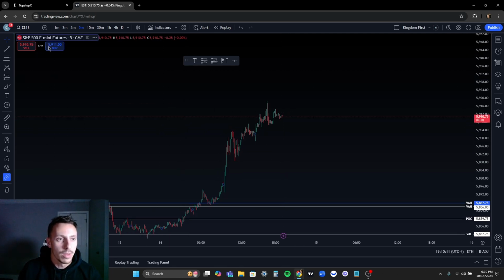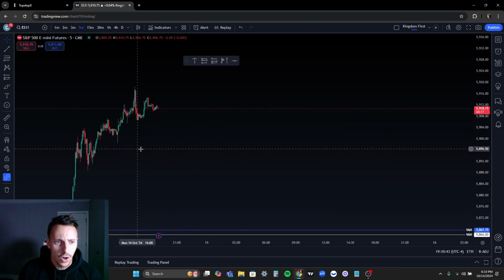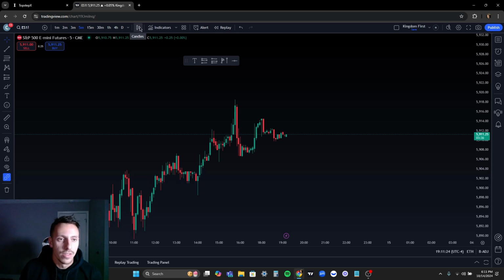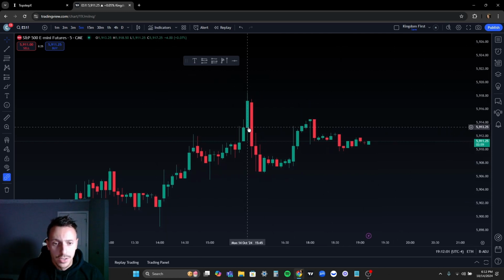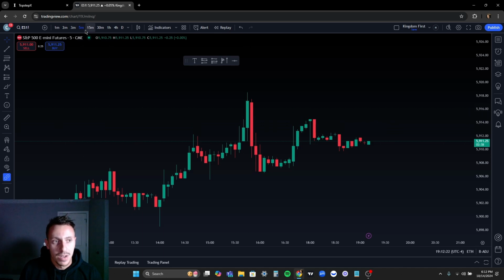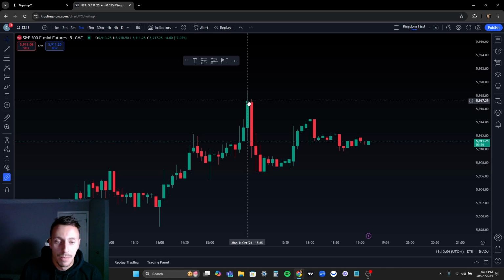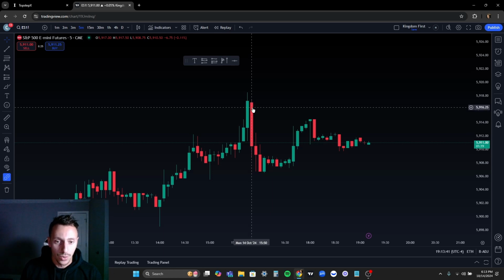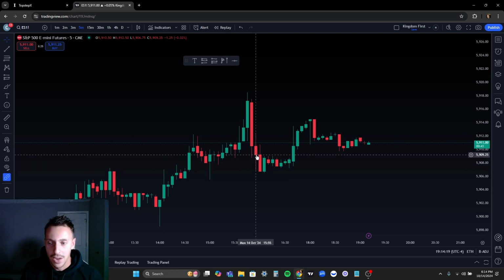Understanding Charts and Candlesticks